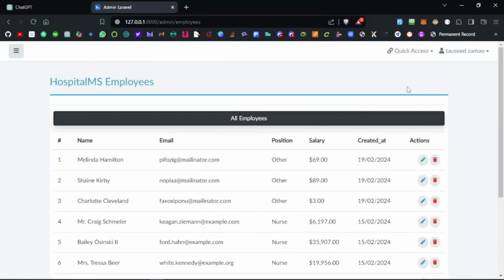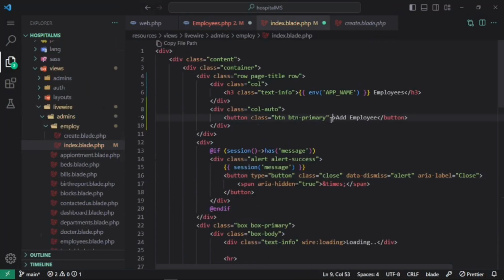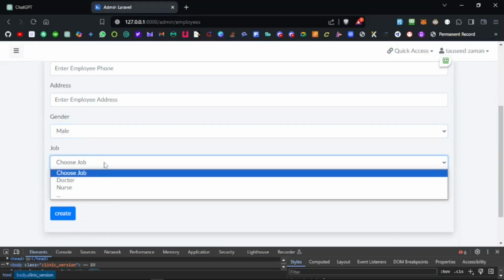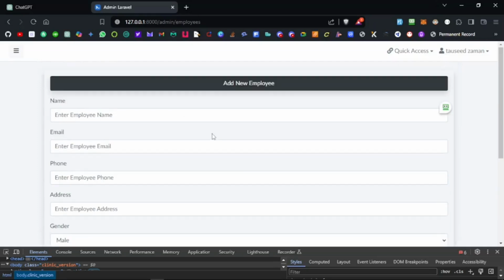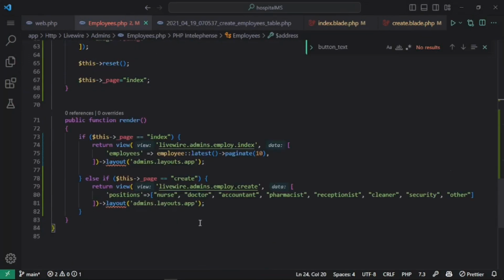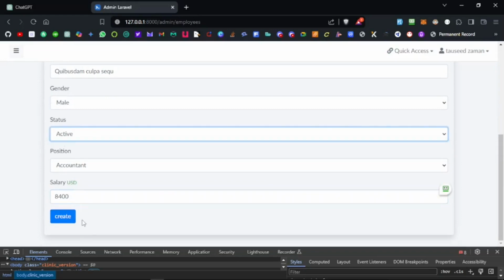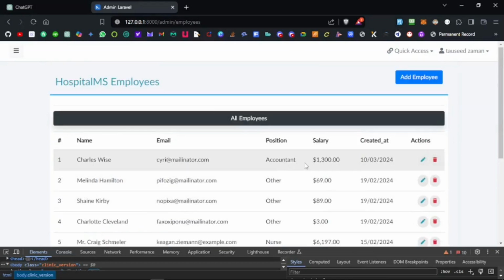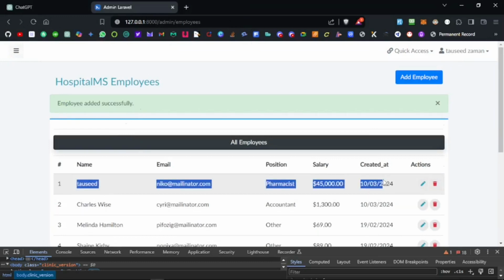Open Source Ep.8: Laravel HMS - Add Employee🛠️